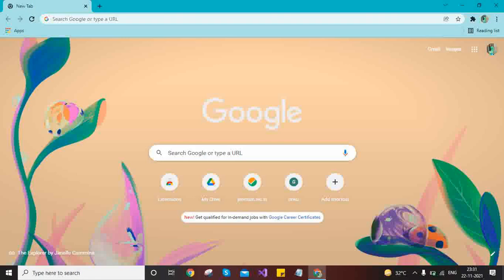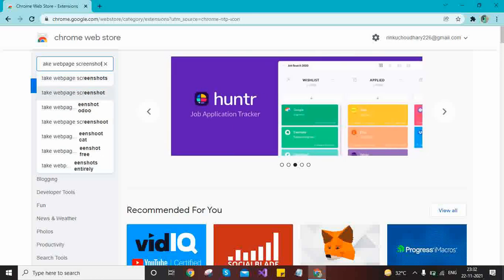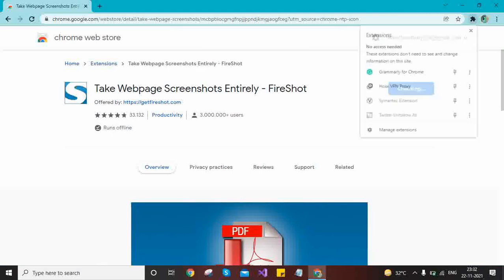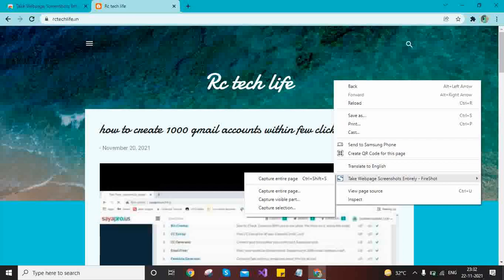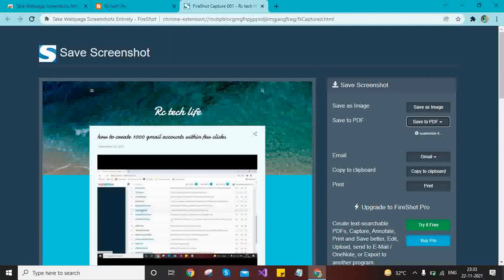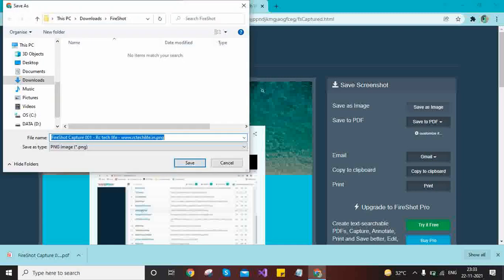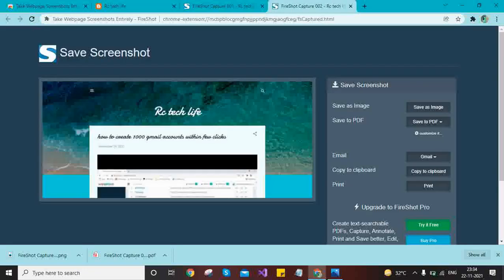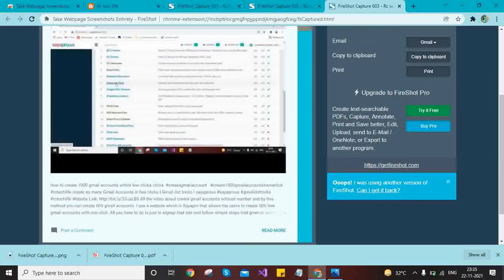Take Webpage Screenshots Entirely - FireShot, Take FULL webpage screenshots. Capture, edit, and save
Take FULL webpage screenshots. Capture, edit and save them to PDF/JPEG/GIF/PNG, upload, print, send to OneNote, clipboard, or email
FireShot Lite is FREE forever. However, if you need more functionality, you can try the Pro version of FireShot.
Try it now! Only three clicks are required.
1. Display the FireShot's dropdown menu
2. Select "Try advanced features"
3. Confirm installation
You're done!

Can I use FireShot with another browser?
Yes! FireShot is provided to Chrome, Edge, Internet Explorer, Firefox, Tor, Opera, Brave, Thunderbird, Seamonkey, Pale Moon, Yandex, Vivaldi, and any other Chromium-based web browser, or Mozilla products.